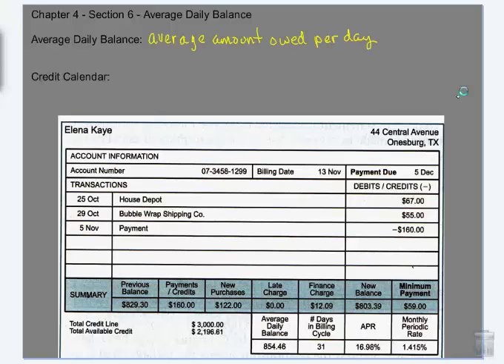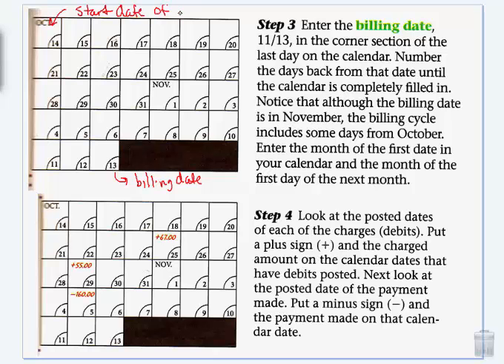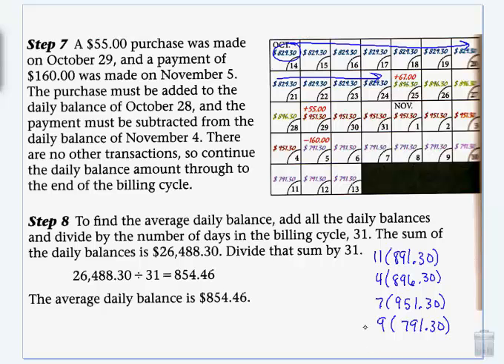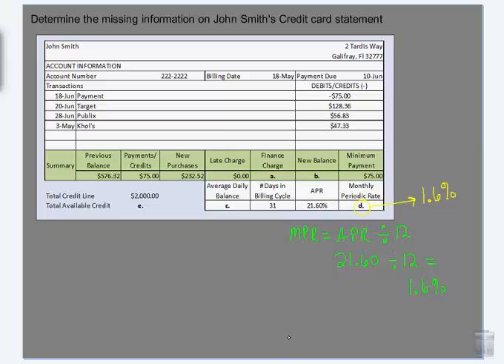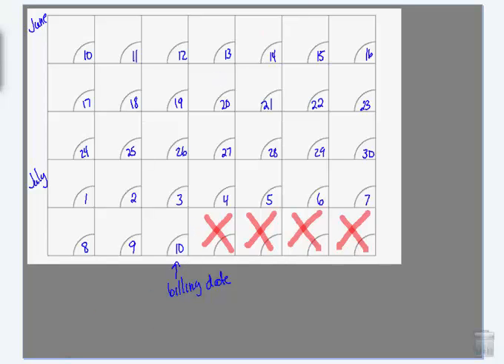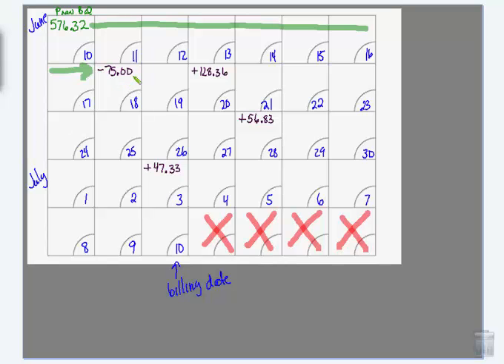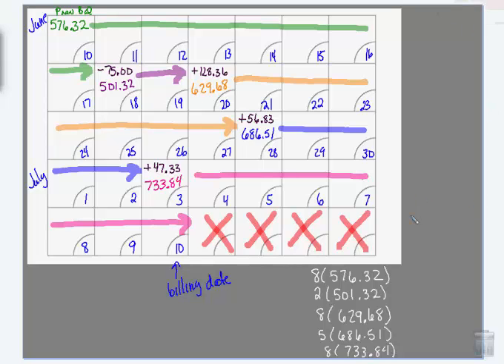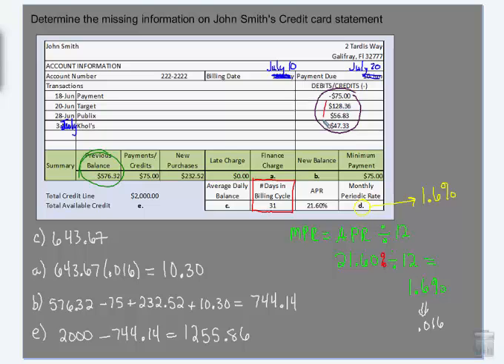Financial Algebra - Average daily balance with calendar, credit card statements